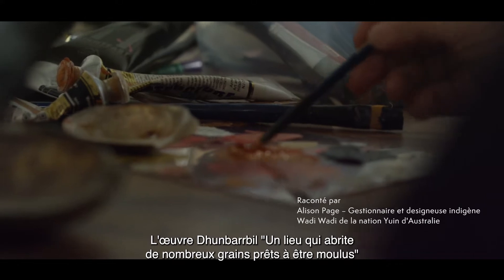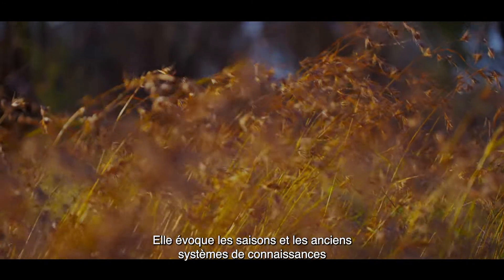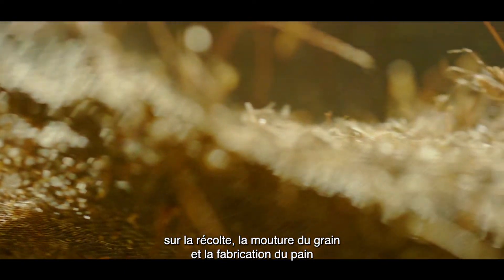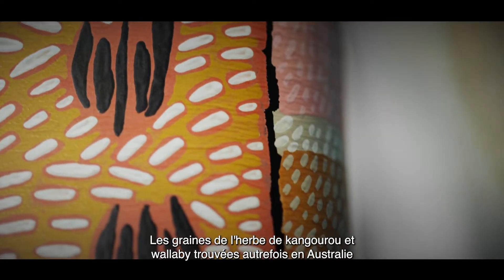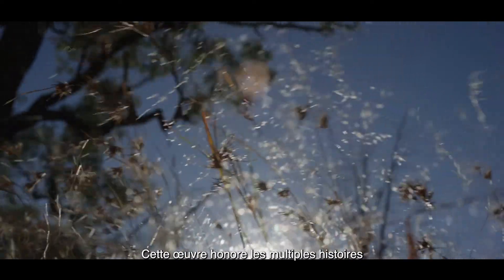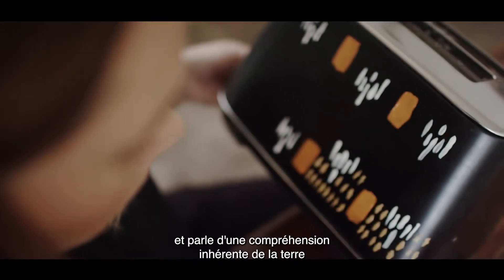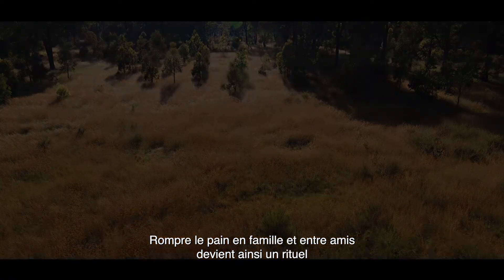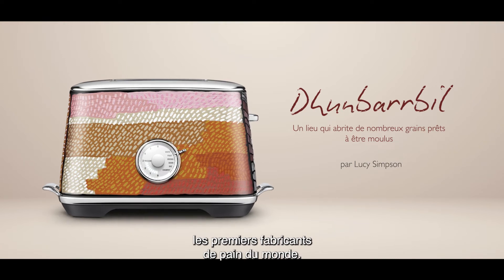an Aboriginal Culinary Journey™ | Dhunbarrbil – Le lieu des grains à moudre | Sage Appliances FR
Découvrez l'histoire de « Dhunbarrbil » ou « Un lieu qui abrite de nombreux grains prêts à être moulus », par Lucy Simpson.

En tant que l'une des principales marques internationales d'Australie, nous invitons les personnes du monde entier à se joindre à notre voyage qui mêle l'art ancestral de notre pays et 65 000 ans de culture culinaire au meilleur du design contemporain.

Nous invitons les personnes du monde entier à se joindre à notre voyage afin de vivre, de célébrer et de participer au maintien de la plus ancienne culture culinaire encore vivante au monde, tout en rendant hommage aux artistes et aux communautés d'Australie qui ont partagé leur art et leurs histoires avec nous à l'occasion de cette collection.

Chaque artiste est propriétaire des droits d'auteur de son œuvre, dont la licence exclusive est accordée à Sage Appliances pour la collection An Aboriginal Culinary Journey™. Ils reçoivent une redevance pour chaque produit fabriqué. Tous les bénéfices de la vente des produits seront versés à des œuvres caritatives qui font évoluer notre plan de réconciliation, notamment notre partenaire officiel, le National Indigenous Culinary Institute (NICI). Pour découvrir notre plan d'action de réconciliation, rendez-vous

À propos de Sage Appliances :
Au cours des 80 dernières années, Sage s'est élevé au rang de marque emblématique planétaire et exporte ses produits dans plus de 70 pays à travers le monde. Pour la commercialisation de ses produits, l'entreprise se présente sous la marque Sage Appliances au Royaume-Uni et en Europe, et sous la marque Breville dans le reste du monde. Sage contribue à améliorer la vie des individus en leur proposant des produits remarquablement innovants et intelligents directement inspirés des besoins exprimés par nos clients, afin d'aider ces derniers à réaliser leurs envies plus facilement et plus efficacement qu'ils n'auraient cru possible, et de maîtriser chaque instant depuis chez eux.